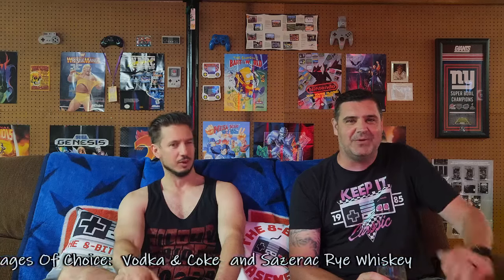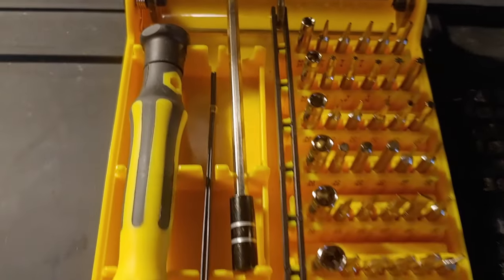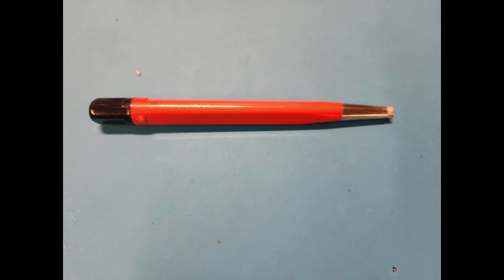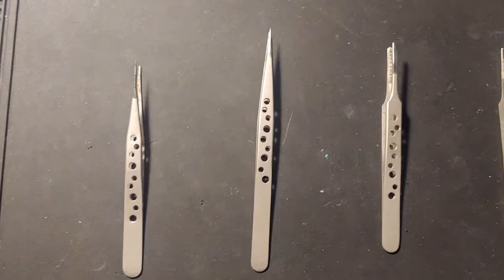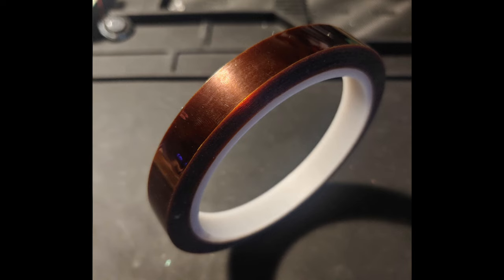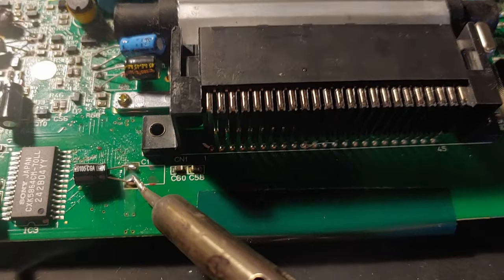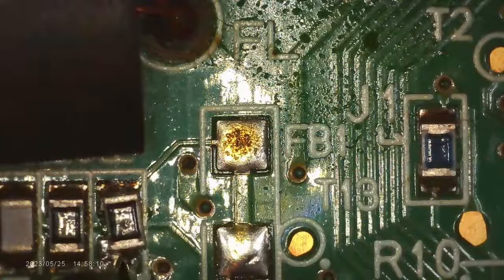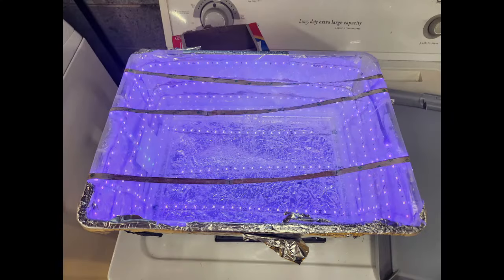Retro Video Game Cleaning/Repair/Modding Tools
Despite us being two giant tools, we actually do use some very handy tools while doing our repairs, mods, cleaning and everything else we do on this channel. We hope  you find this video helpful in your journeys into the wonderful world of repair fails and botched mods.

👕Be A Walking Billboard for Us!